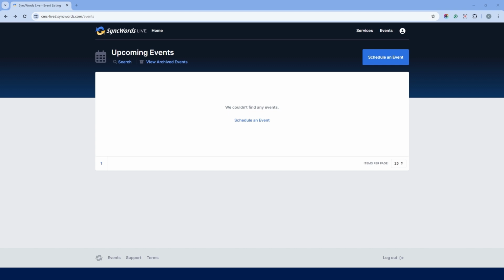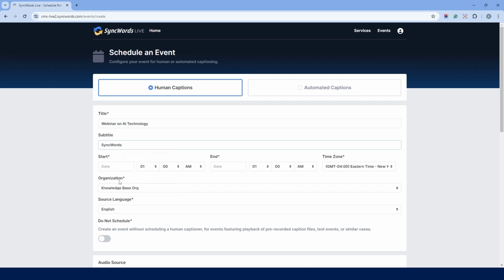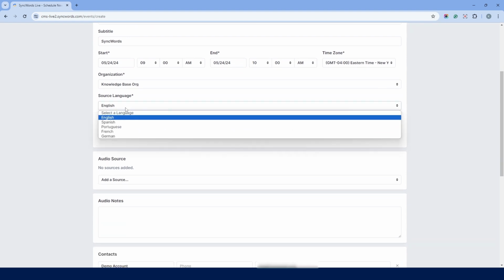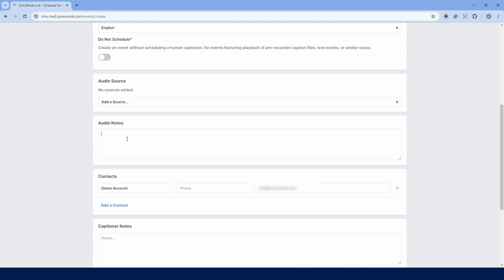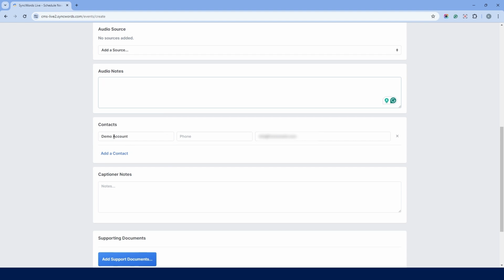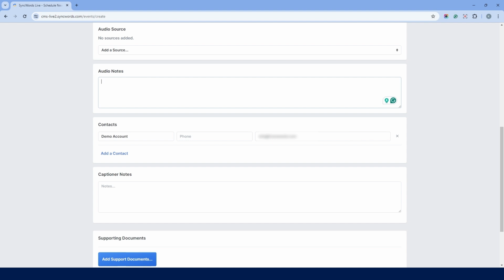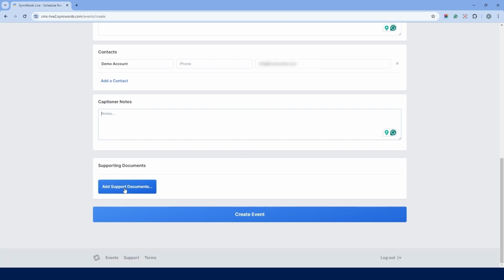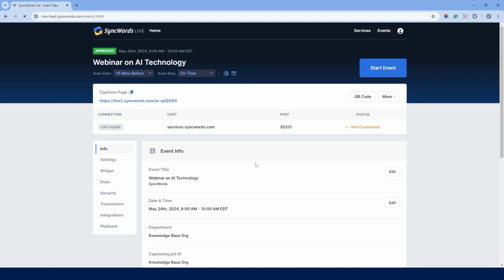SYNCWORDS ACADEMY: How to Schedule Human Captions for Live Events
The step-by-step guide on how to schedule Human Captions for live events using SyncWords Live platform.

TARGET AUDIENCE: streaming providers, AV companies, broadcasters, OTT providers, AWS Media Live users, virtual event platforms, event producers, media companies, enterprises and SMBs hosting live events.